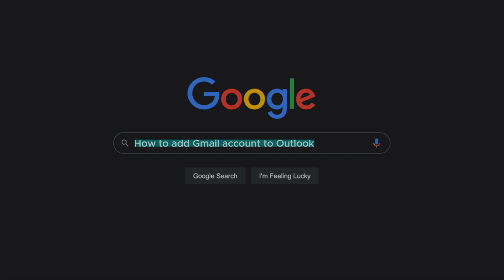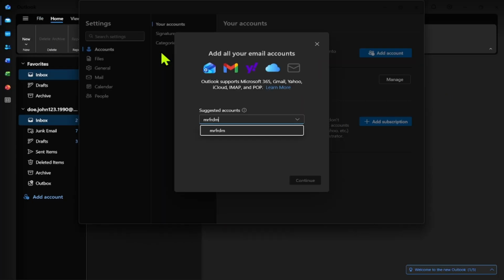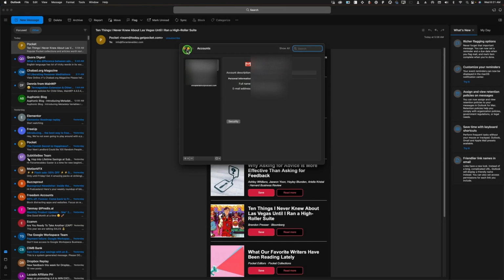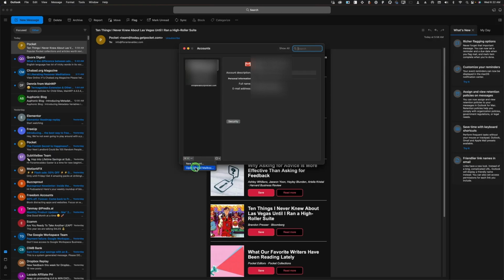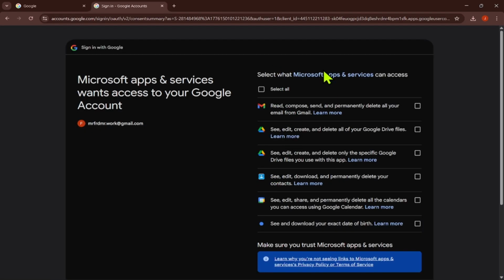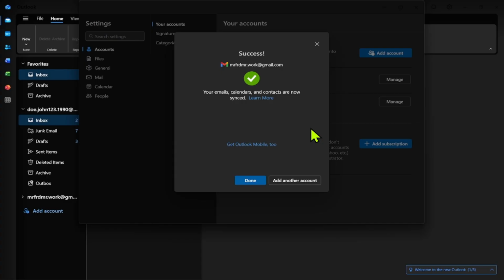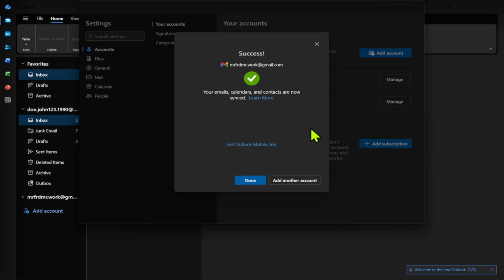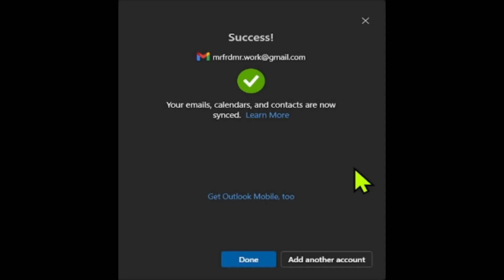How to Add Gmail Account to Outlook [2026 Full Guide]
In this video, I will show you how to seamlessly add your Gmail account to Microsoft Outlook for a more streamlined email experience. You’ll learn how to connect your accounts so that your messages and labels sync perfectly across both platforms using the official IMAP integration.

This Outlook and Gmail integration tutorial will cover:
✅ Locating the "Add Account" option in both the new and classic Outlook versions
✅ Navigating the Google sign-in and permissions window to authorize access
✅ Understanding why IMAP is the preferred method for real-time syncing
✅ Setting up Gmail on both Windows and Mac versions of Outlook
✅ Troubleshooting connection issues and manual server settings
✅ Managing Gmail labels and folders directly within the Outlook interface

By the end of this video, you will know how to successfully link your Gmail address to Outlook and manage all your correspondence from a single, unified inbox.

If you’re searching for how to add Gmail to Outlook, syncing Gmail with Microsoft Outlook, Outlook Gmail setup guide, or connecting Google Mail to Outlook app, this video is for you.

💡 Tip: If you have 2-Step Verification enabled on your Google account, make sure you are ready to approve the login on your mobile device during the setup process to ensure a smooth connection.